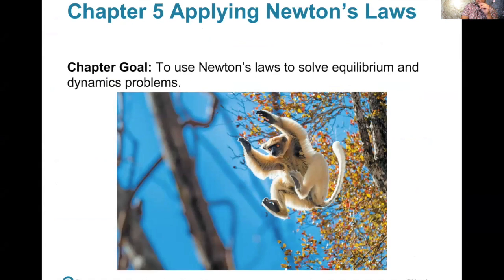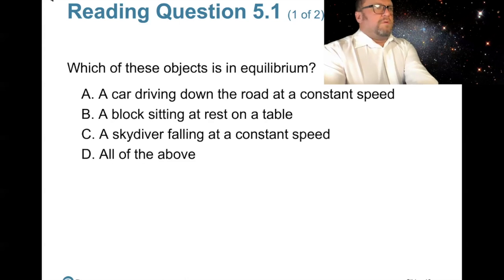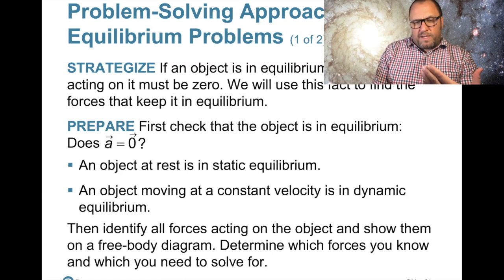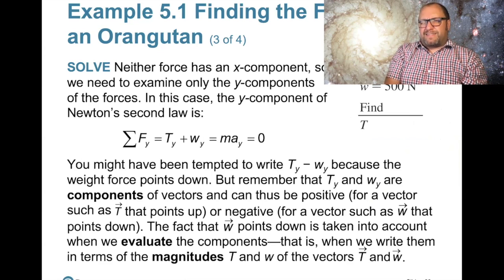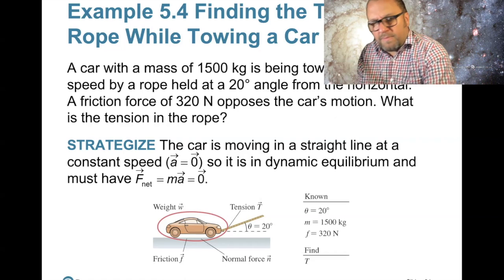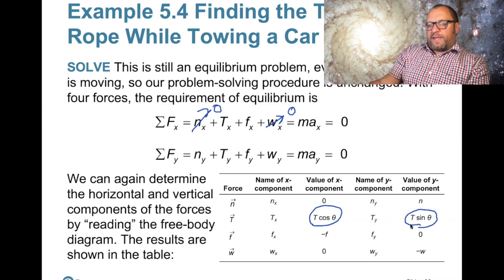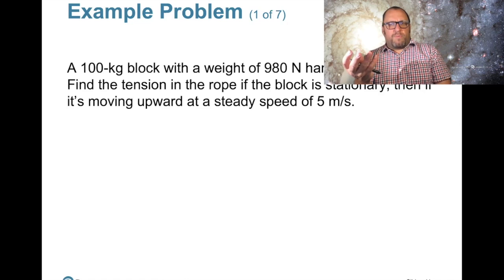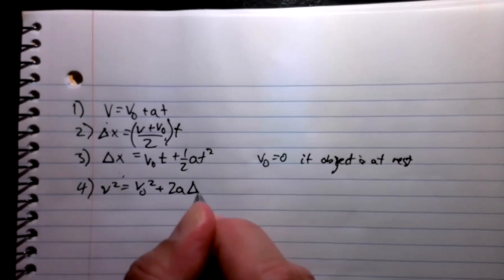Episode 13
This video is about applying Newton's laws to equilibrium situations